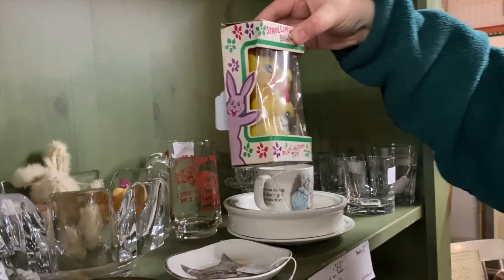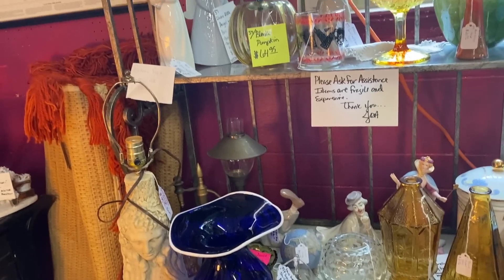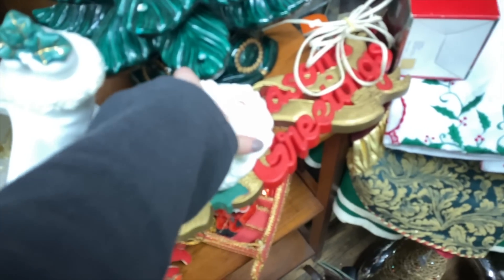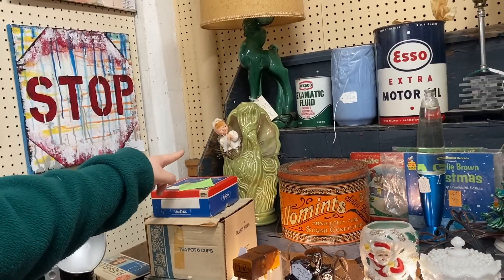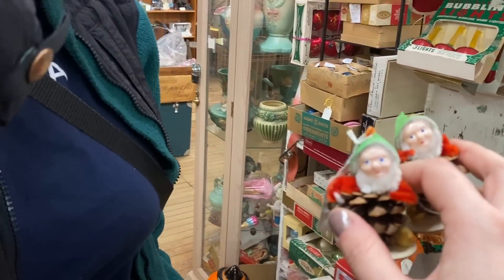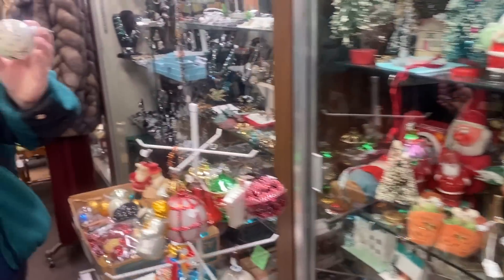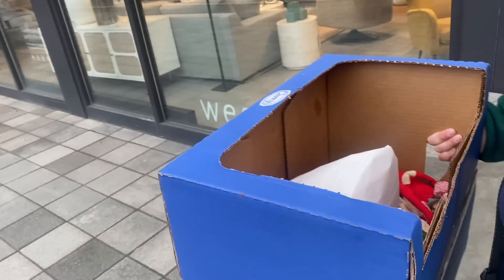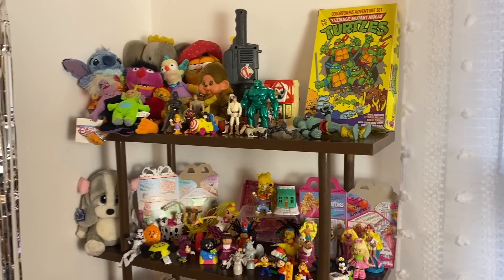Never Seen THIS Before! **ANTIQUE MALL EDITION**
JOIN WHATNOT AND RECEIVE A $15 CREDIT OFF YOUR FIRST PURCHASE!